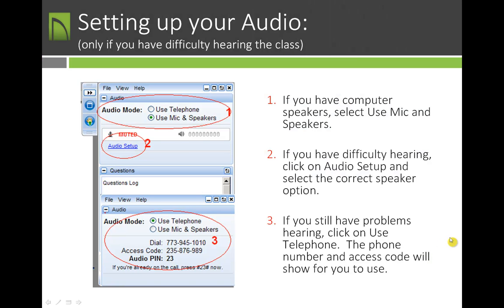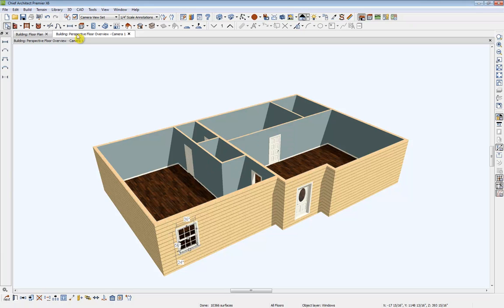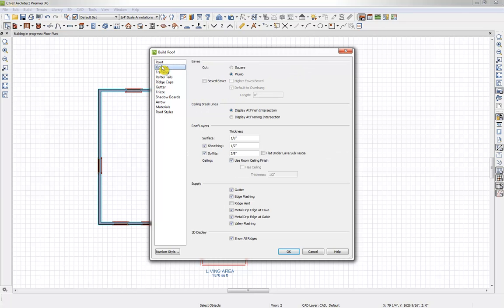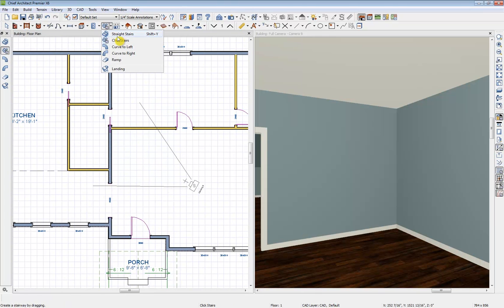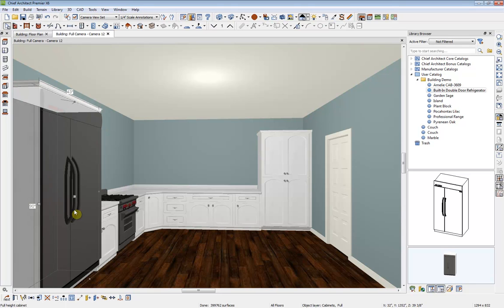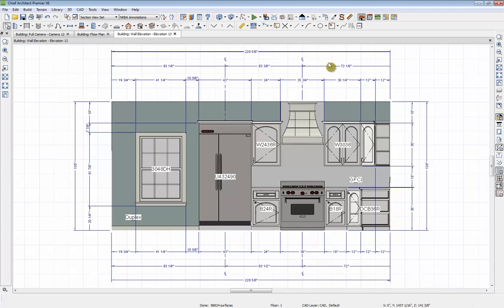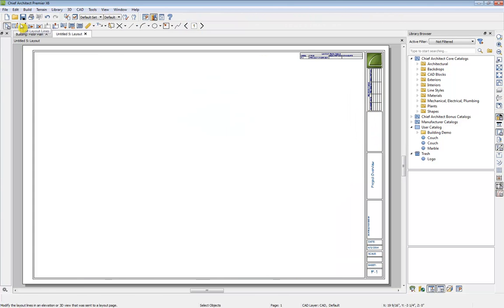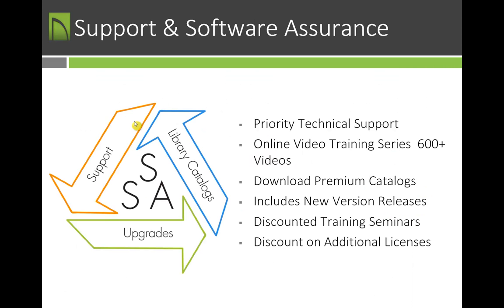Chief Architect Building Demonstration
This sales demonstration is geared towards Builders, Remodelers, Contractors and Architects and covers aspects of a sample building project including floor plan development, dimensions, doors and windows, framing, roof design, foundations, construction documents, simple kitchen design and more. This webinar video is a recording of the online demonstrations Chief Architect Software offers weekly. The weekly webinars are interactive and a quick and easy way to get started or learn about the software.